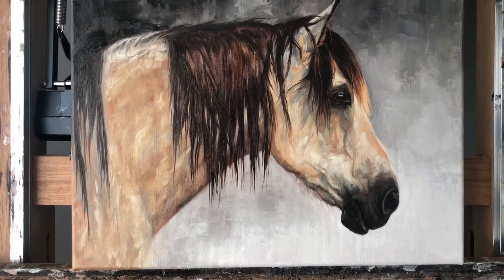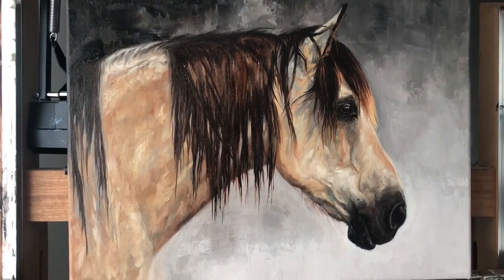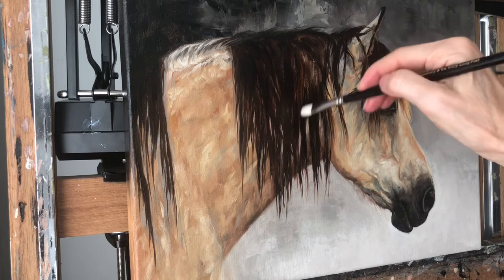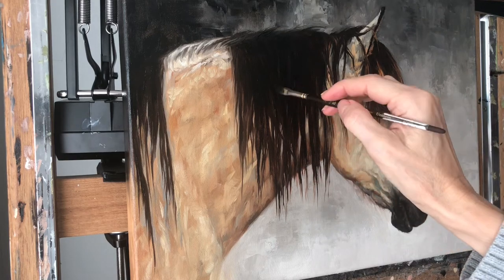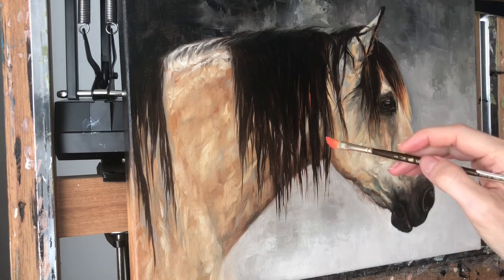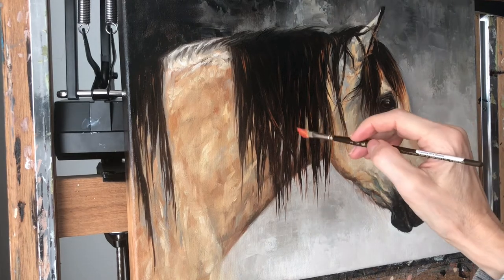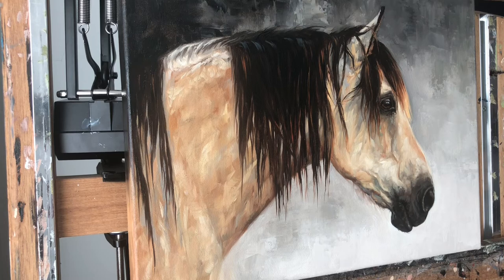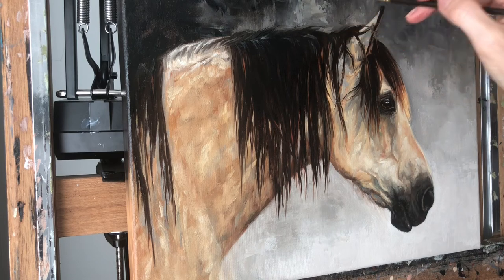Painting a Buckskin Horse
Watch me paint and share tips as I go. I'm using Cobra Water mixable oils for this painting. to raise and lower my monitor. It works great!
More art instruction on my online blog You can also find my Acrylic and Oil painting books for sale on Amazon.